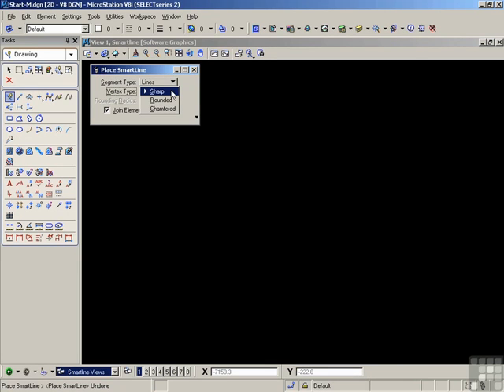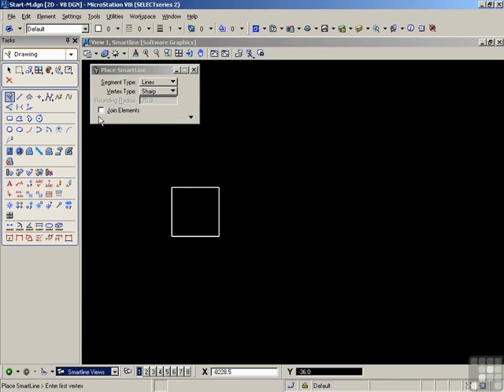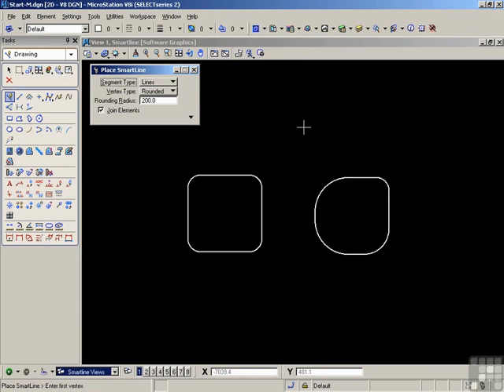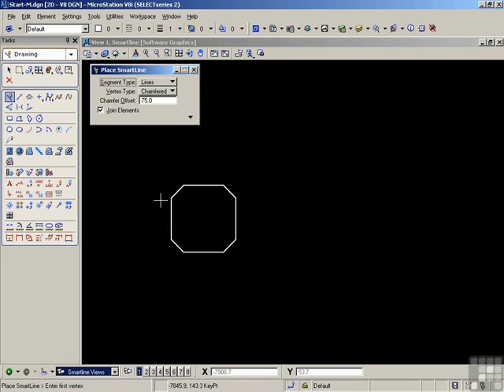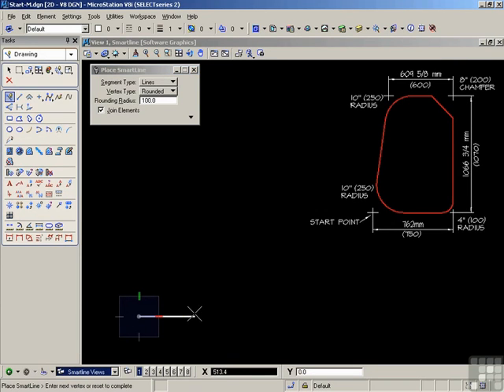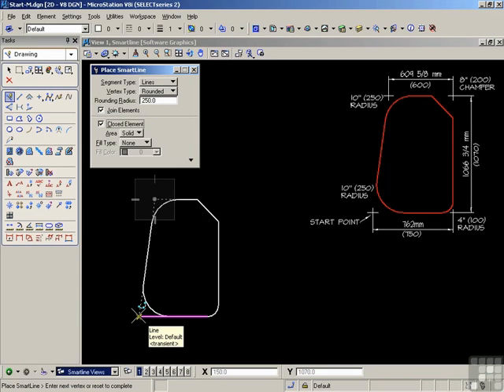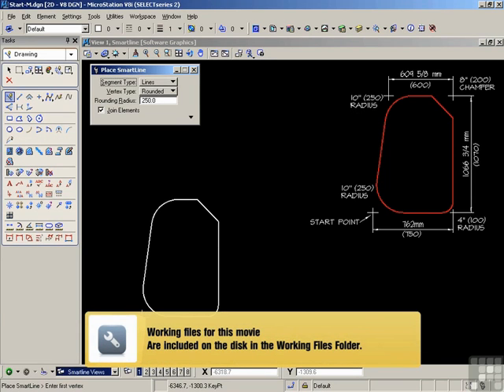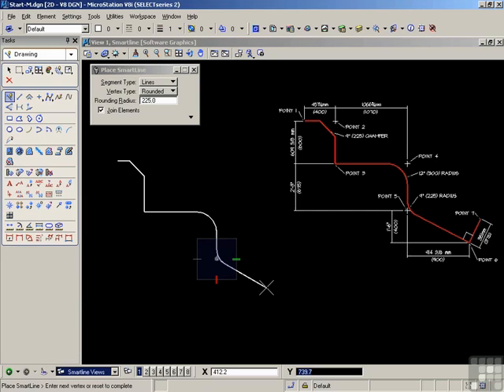Learning MicroStation V8i - Selecting Elements_5_Baychup.tk1